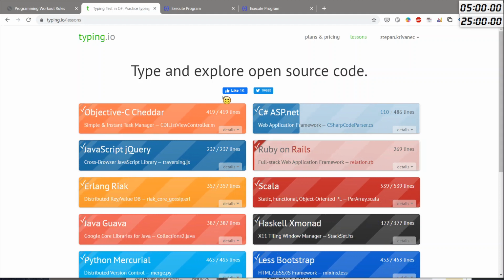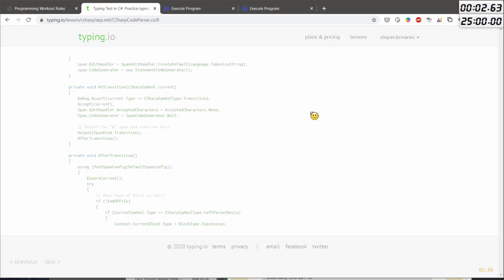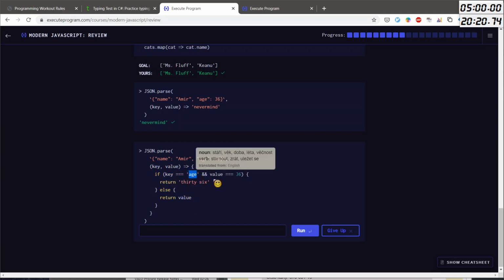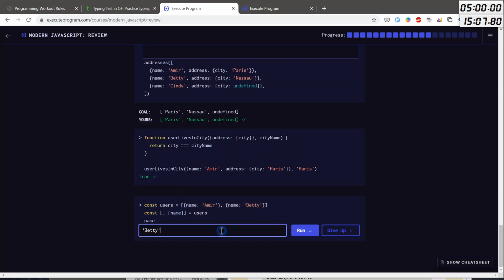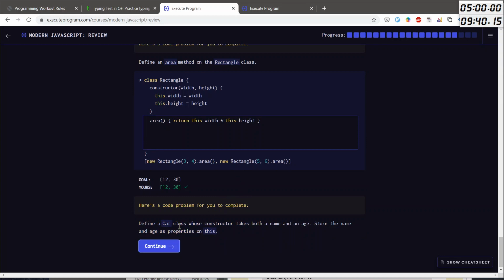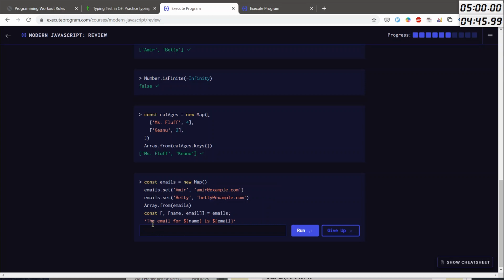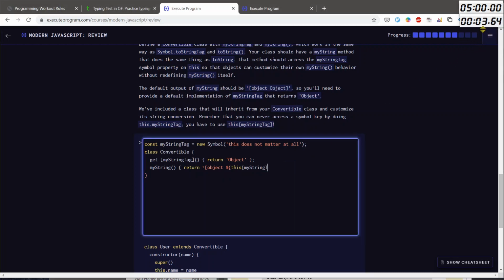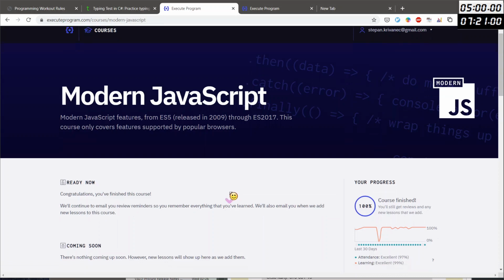Programming Workout #174 JAVASCRIPT @executeprogram 2020 03 01 21 38 57